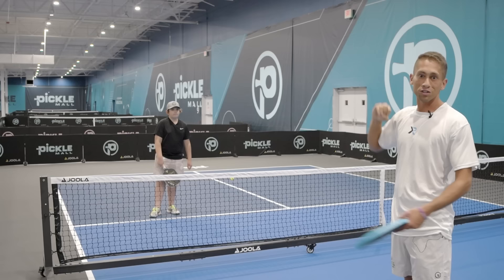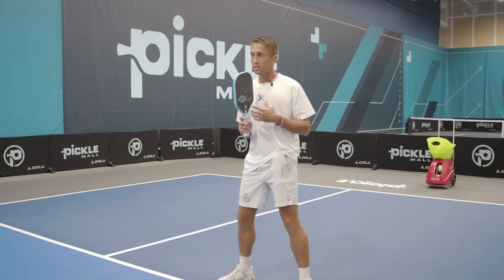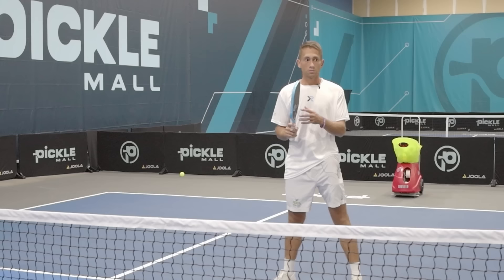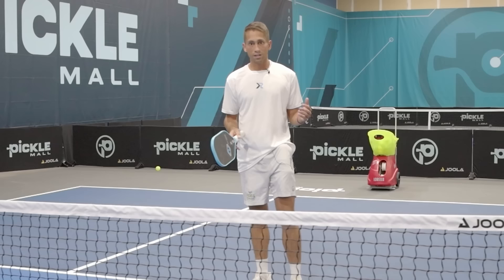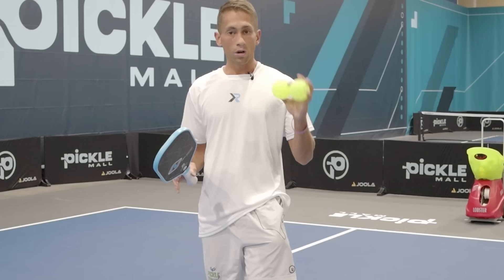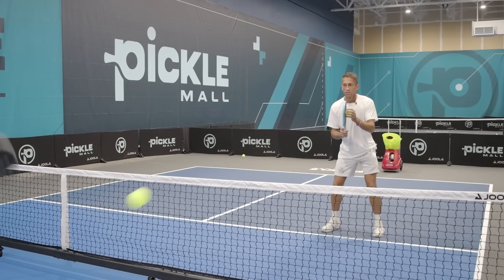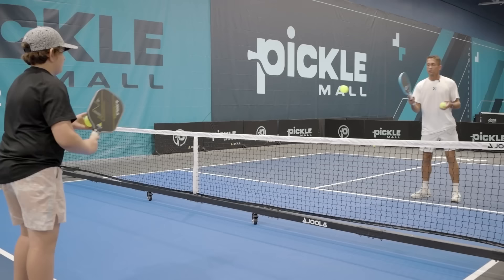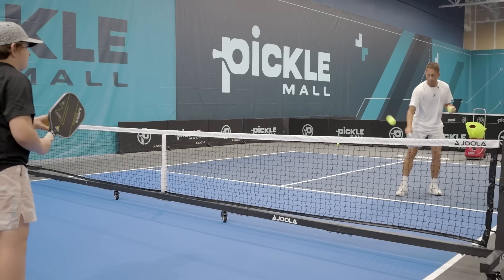You'll be Surprised by this Tip for Faster Hands in Pickleball!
Learn why being in the ready position is so essential in pickleball and some drills to make sure you're never caught off guard again!

Tune into Game+ Network, the official home of Major League Pickleball in Canada!

Looking for some relaxed concentration on the court? Try More Than Energy!

Make sure you’re recovering! Check out Yobow, the most compact massage pistol on the market. Each purchase includes a free Yobow warm-up band free ($25 value)!

Thorlo Socks are the best! Engineered with varying levels of padding, their pickleball socks provide maximum comfort and support.

AIM7 turns data from wearables to personalized and actionable solutions to boost your physical and mental fitness. AIM7 brings a special focus to pickleball performance, recovery, and injury prevention.

Level up your practice sessions and game with a Lobster ball machine.

Har-Tru has all your pickleball court equipment needs. Looking to build your court?